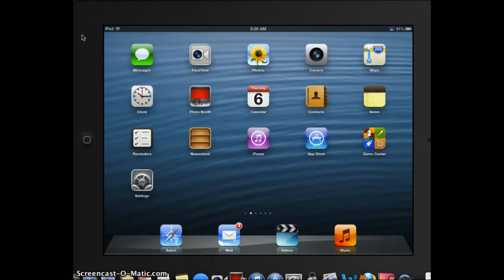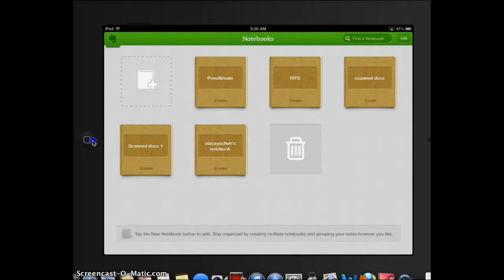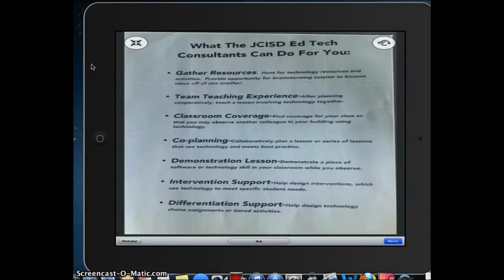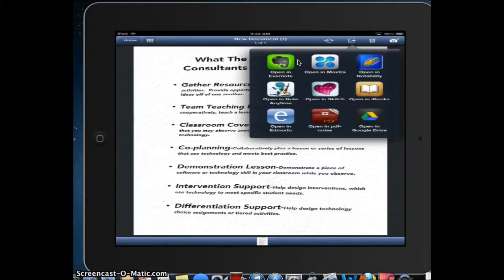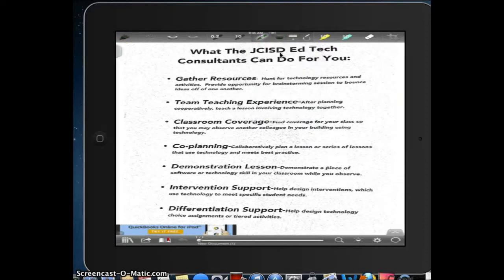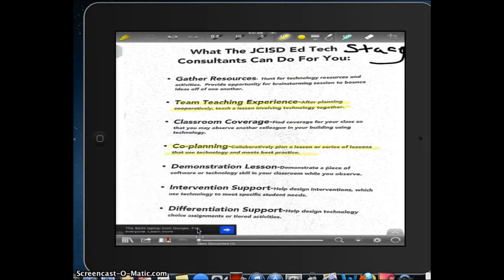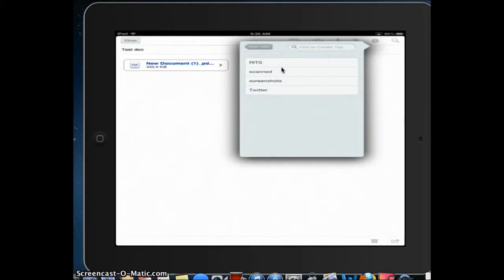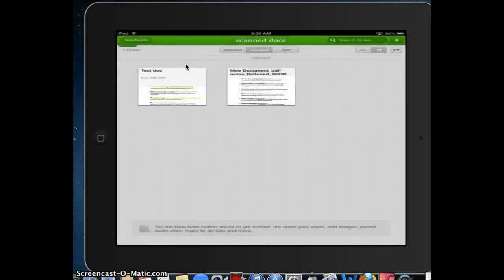Using Tiny Scan, Evernote and PDF Notes Lite.mp4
Scan and annotate a document and add to Evernote